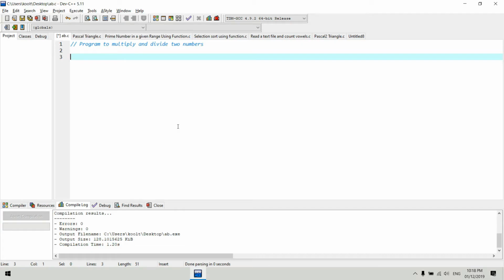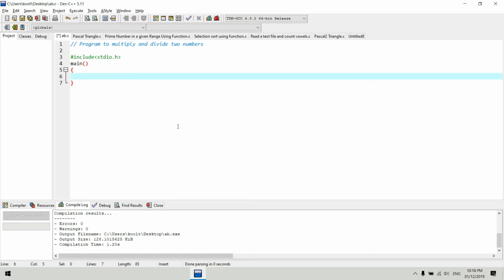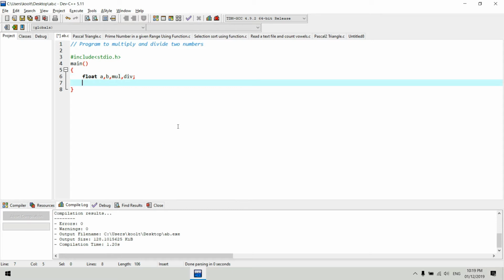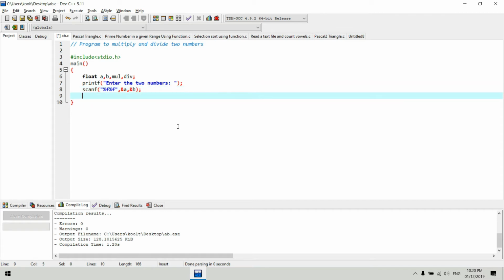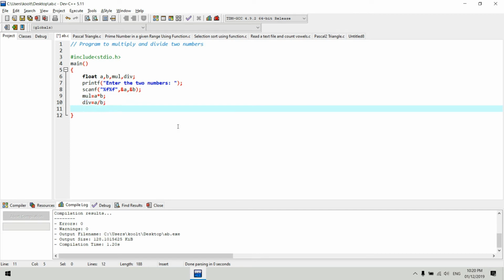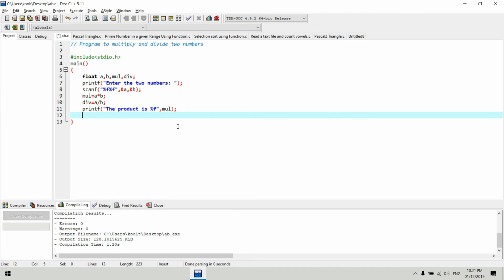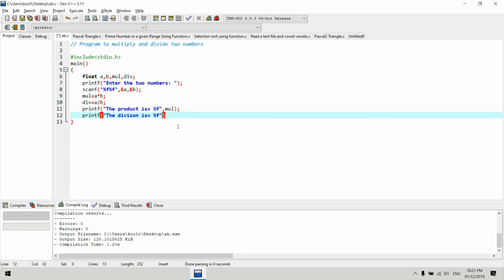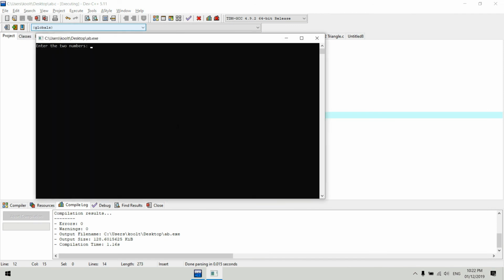Program to Multiply and Divide Two numbers in C.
C program for beginners how to multiply and divide two numbers.